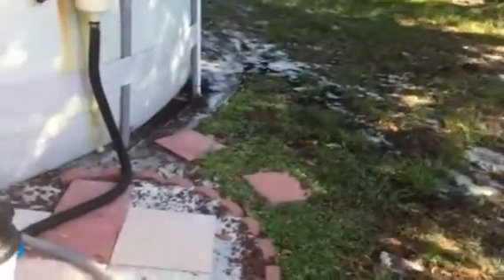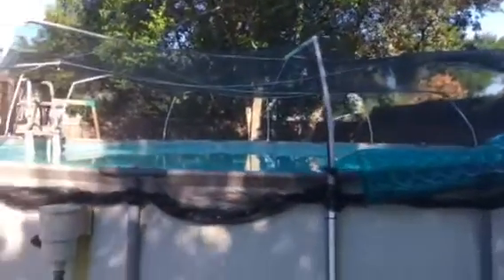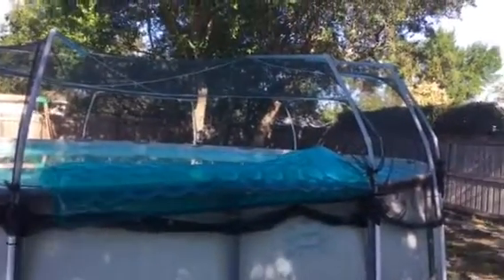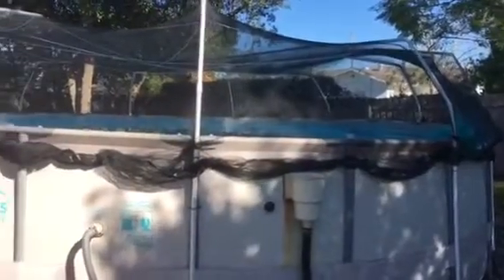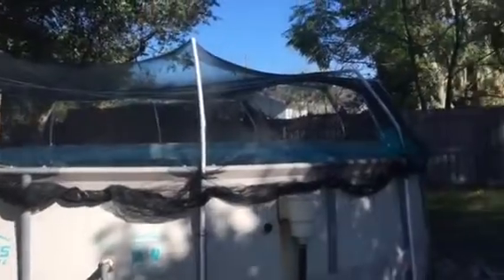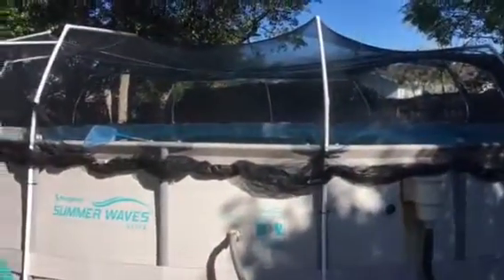DIY Above Ground Pool Enclosure!!!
DIY screen enclosure all for under $200!!